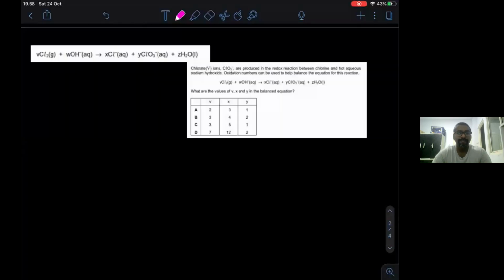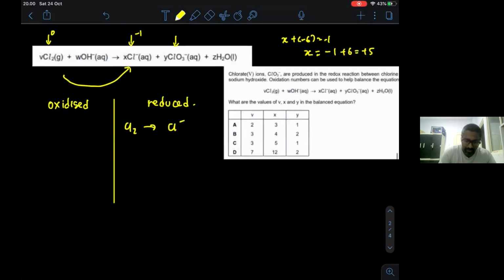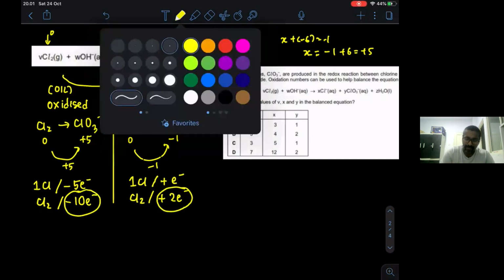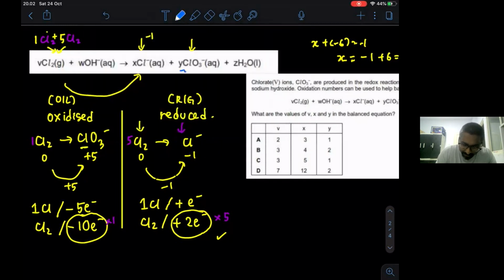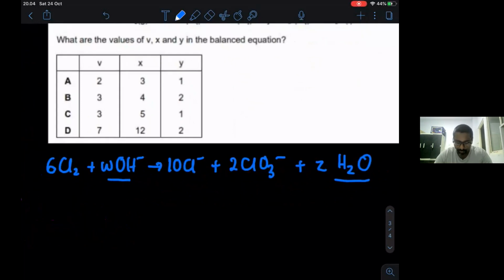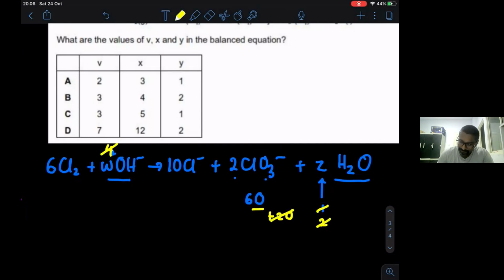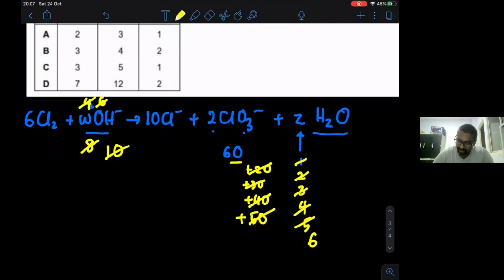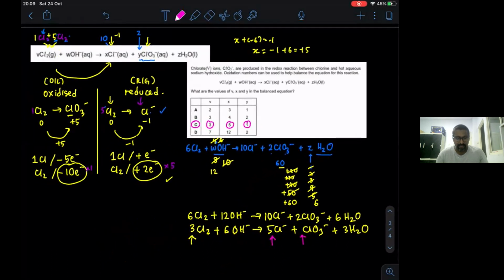BALANCING USING OXIDATION NUMBER PART 3 OUT OF 4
BBSPIKCHEMISTRY
PART 3